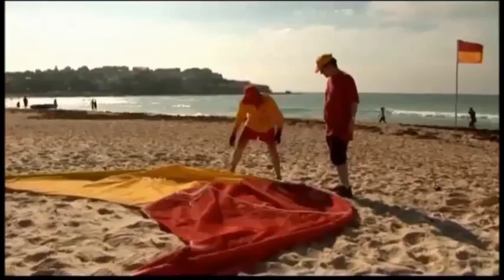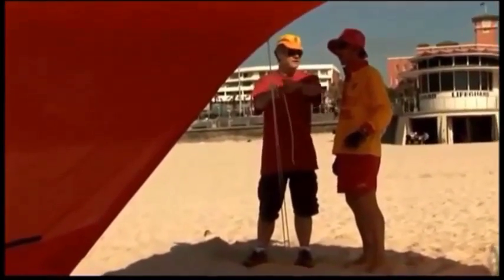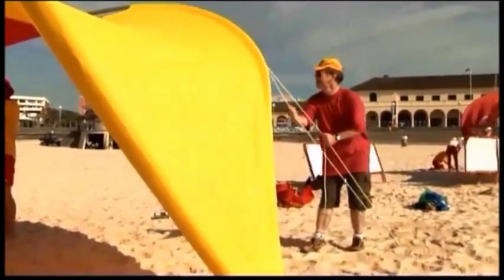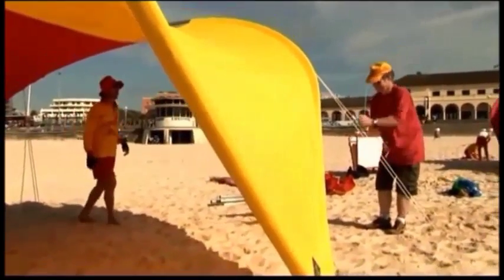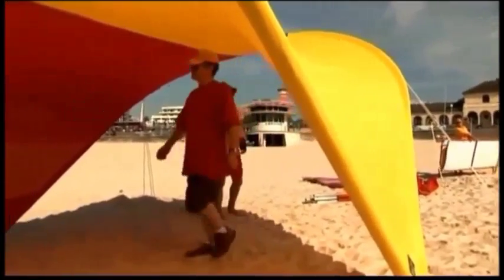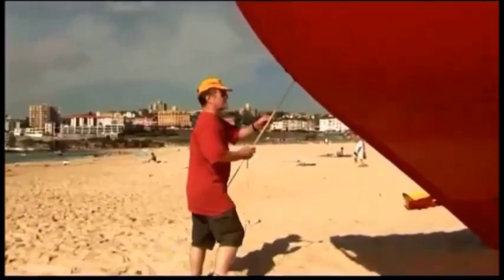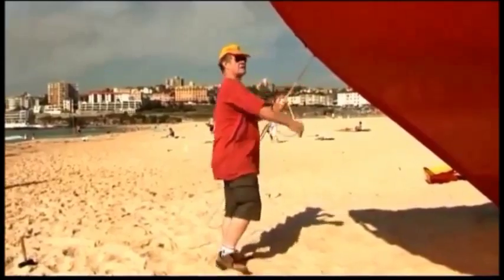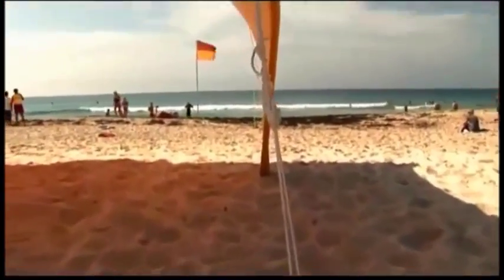AnchorPegsSlide&AdjustRopes CleatOffRopes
Step 1: Anchor Pegs - dig sand holes 600mm deep
Step 2: Slide ropes and adjust tension
Step 3: Tie off ropes and secure on cleat teeth